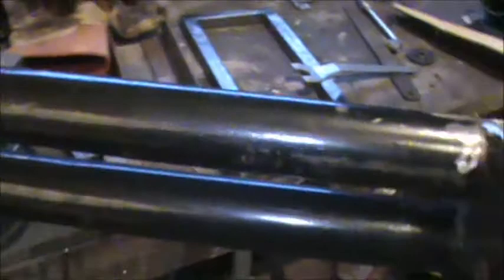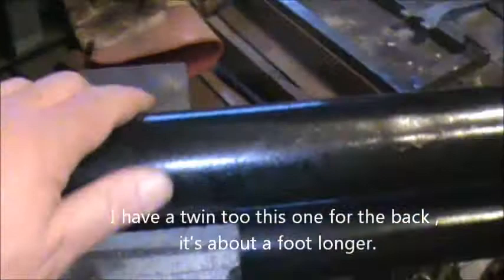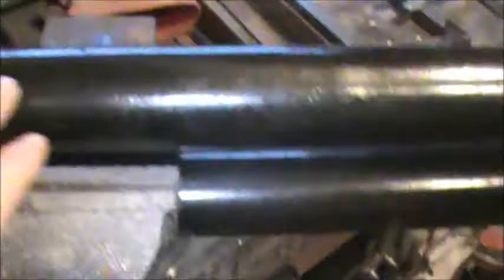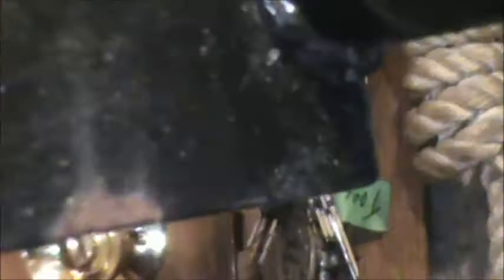THE REBUILD - Bumper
Well this bumper and it's mate were made about four years ago for my ford .well the vid will tell the rest... enjoy the heavy Metal .